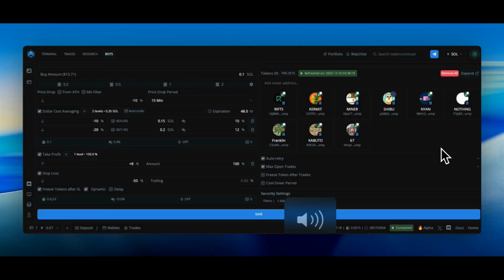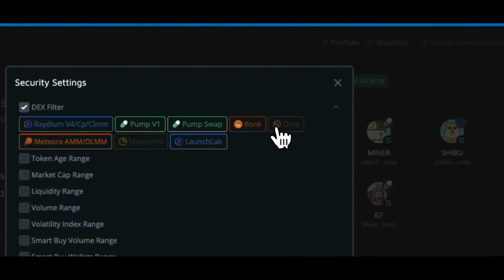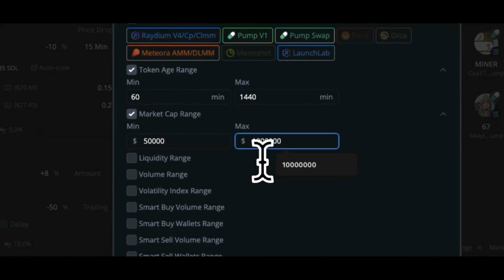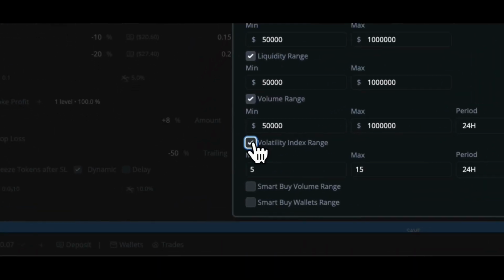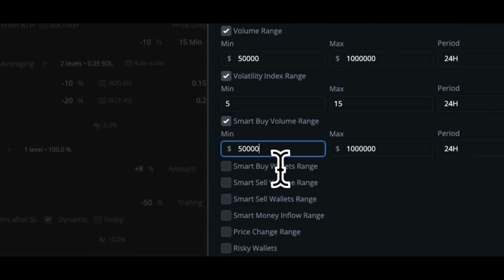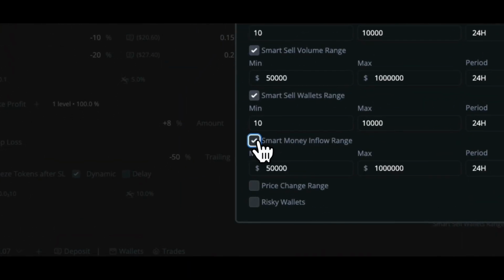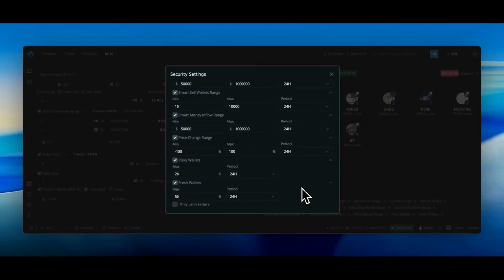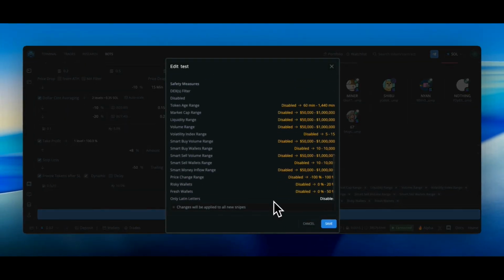Security Settings and Filters for Your Bots | Step-by-Step Guide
In this video, we show you how to configure security settings and filters for your bots on Mizar. Learn how to apply risk controls, enable safety filters, and fine-tune protections to help reduce exposure to unwanted trades and improve overall bot performance.